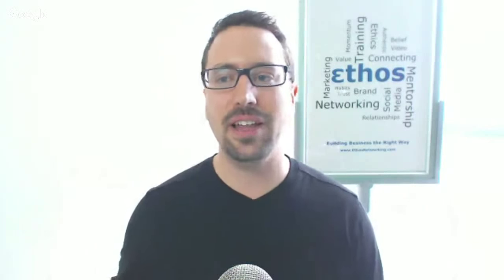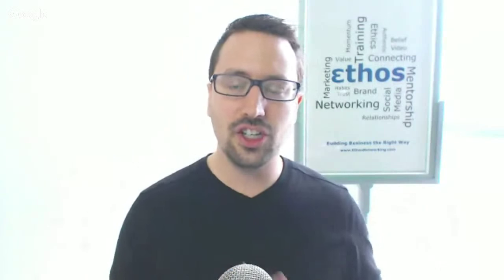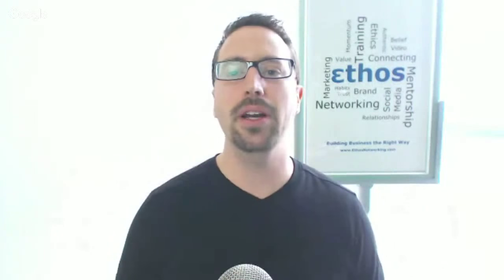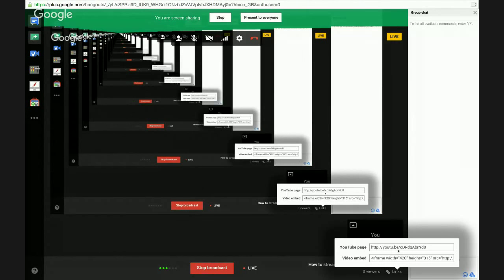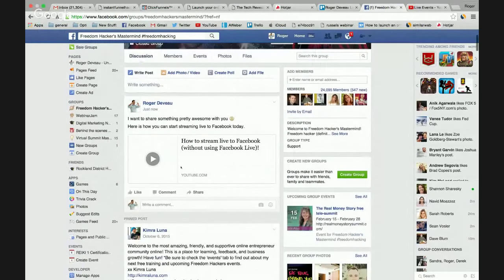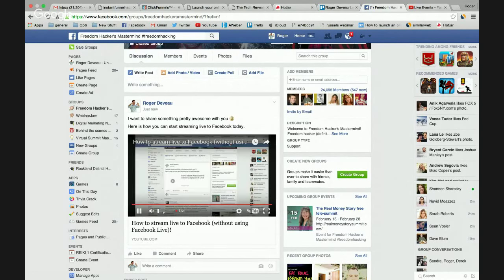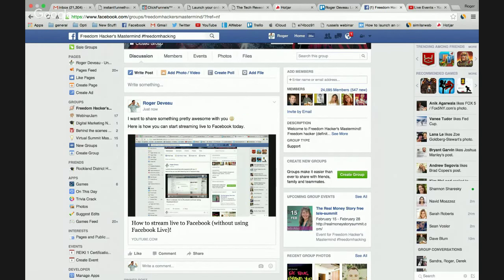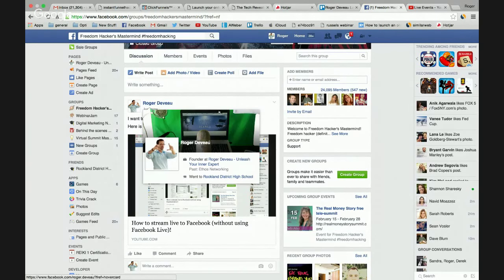How to stream live to Facebook (without using Facebook Live)!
and I want to share something super cool with you!

Here is a video where I show you exactly how to live stream to Facebook, without using Facebook Live!

You can stream live using Google Hangouts on Air (video on Hangouts ) to the comments of a post to answer questions, you can share your screen to teach your fans something technical, or use this to help you make a super cool launch announcement where all of your promotional partners are sharing it at the exact same time!

So if you want to know how to live stream to Facebook, check out this how-to video.

To learn how to launch your own online business in the next 30 days, go to my